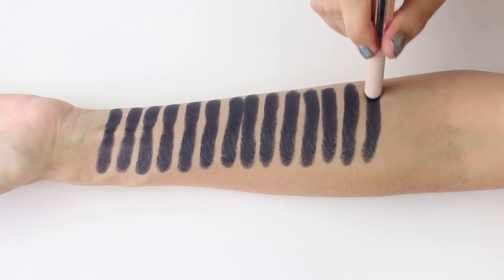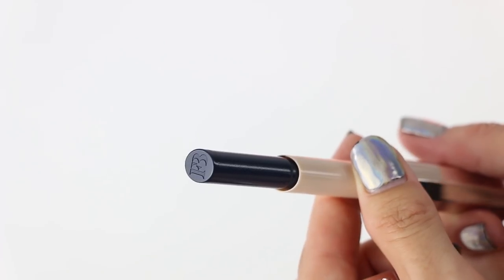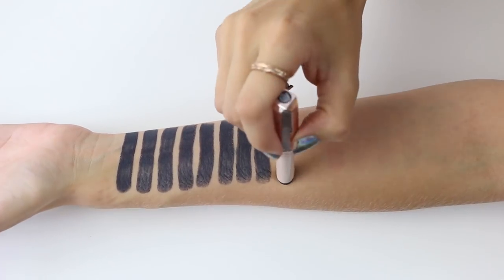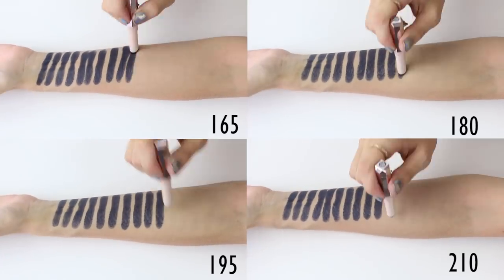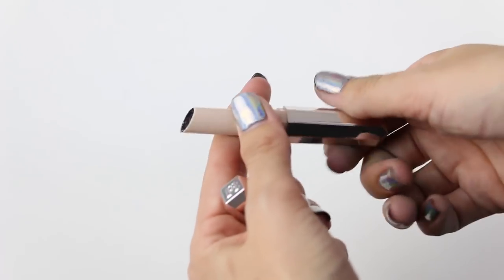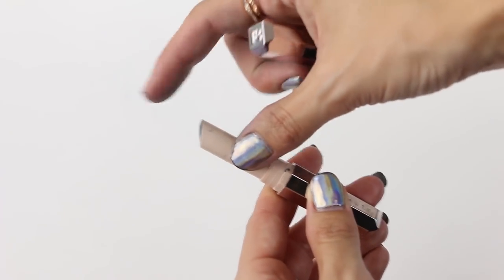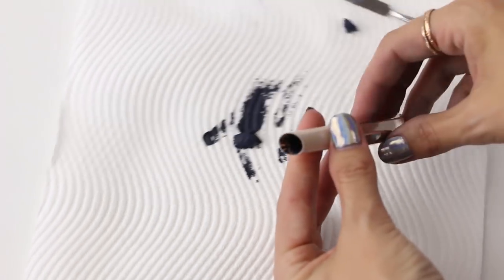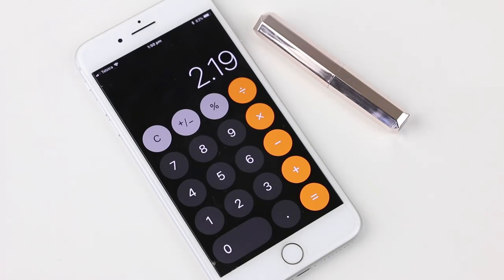How many swatches in a Fenty Beauty Mattemoiselle Lipstick + Weight Test | THE MAKEUP BREAKUP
Welcome to a bonus episode of The Makeup Breakup! With the recent release of the new Fenty Beauty Mattemoiselle Plush Matte Lipsticks we decided it would be cool to see how many swatches are in the lipstick.

Music
Clueless Kit - Live Now

FOLLOW US

Australia